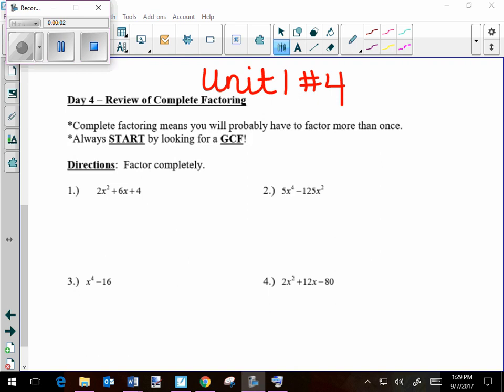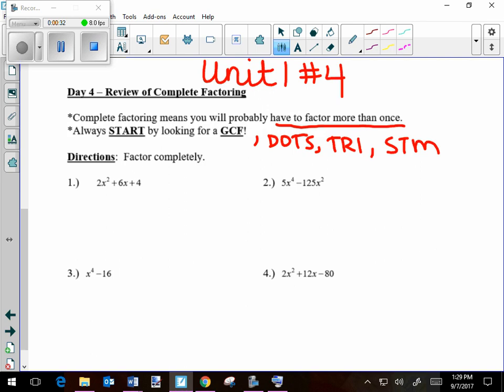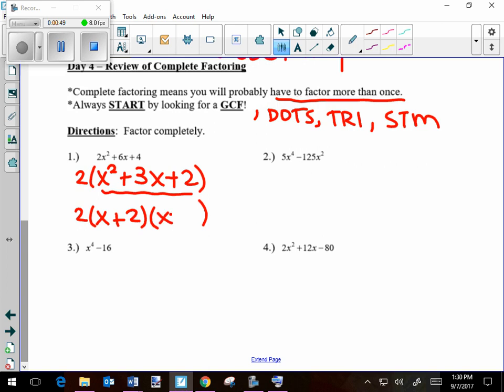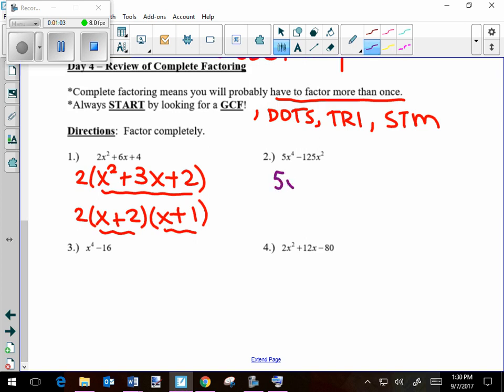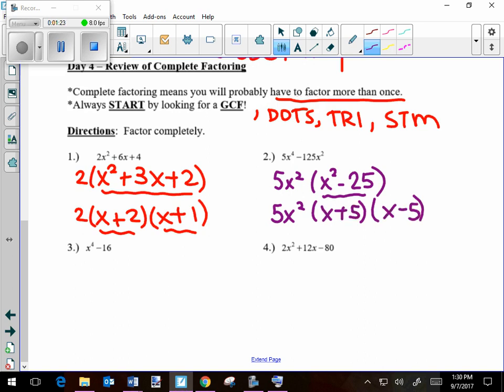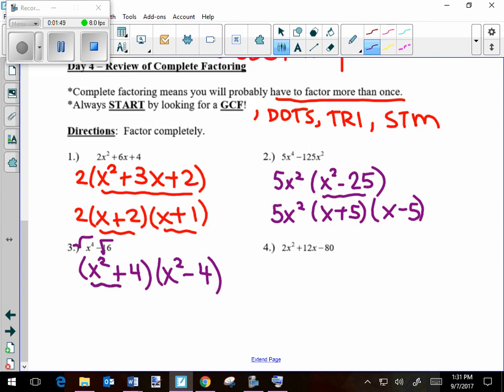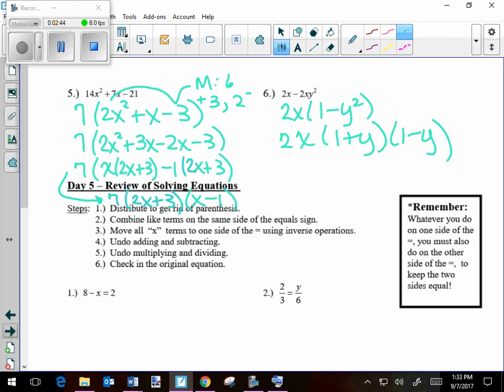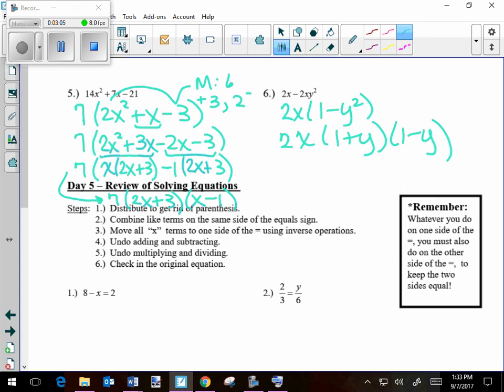Video Unit 1 #4